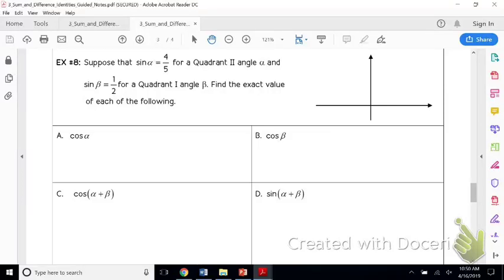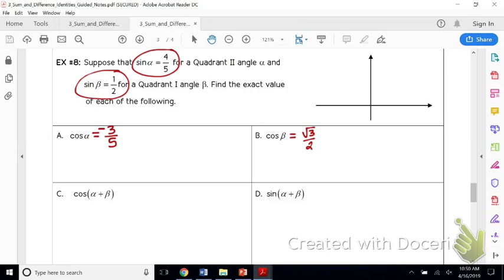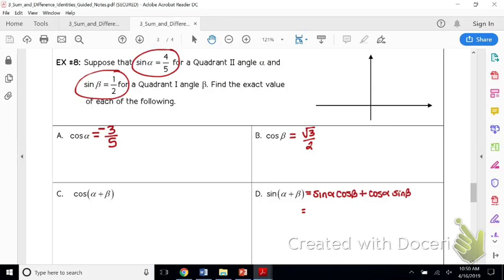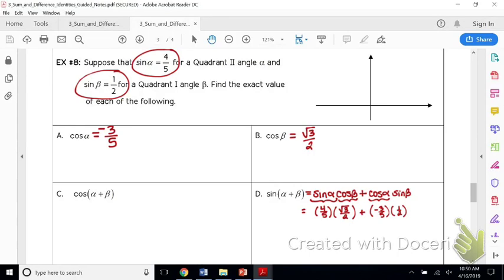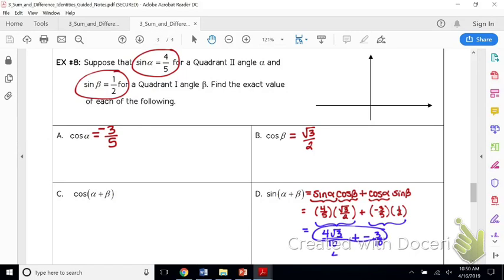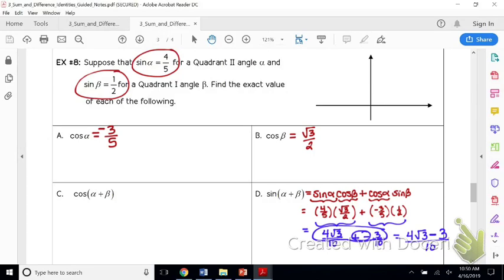PC 5.3 Example 8D